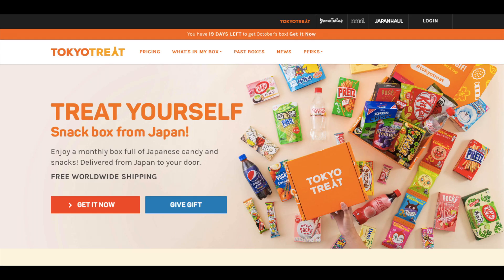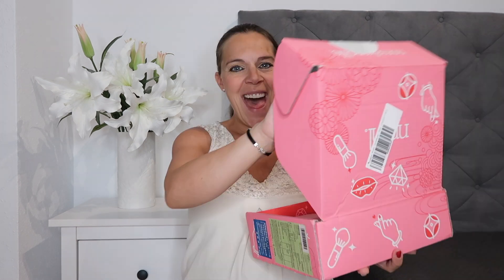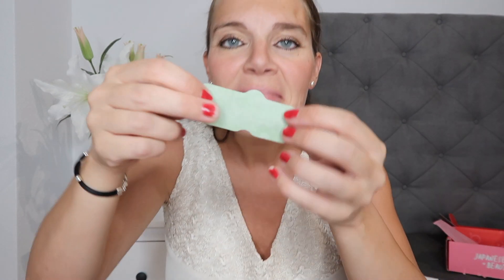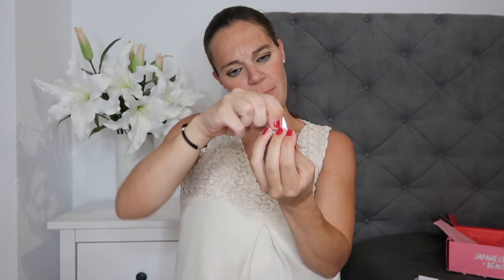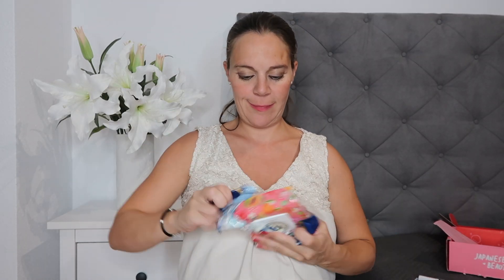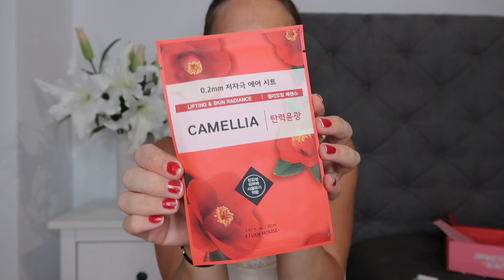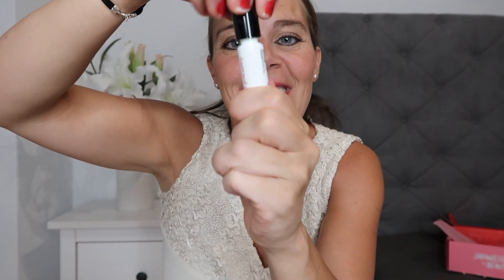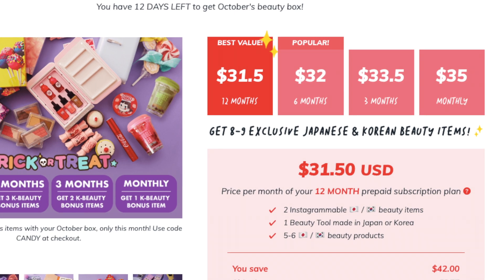Nomakenolife Japanese & Korean beauty box unboxing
Youtube has disabled all comments from my videos but you can always get in touch through my instagram (Louisa Dubickas) or email . I always love to hear from you!

★ FILMING EQUIPMENT I USE:
Imovies
Macbook Air

I'm Louisa! A stay at home mum of 3 little girls. I'm originally from Scotland, UK, but have lived in Madrid, Spain, with my family for the past 12 years. I try to do all my videos in both Spanish and English for those interested in the 2 languages. Hope you like my channel!

Louisa
xxxxxx